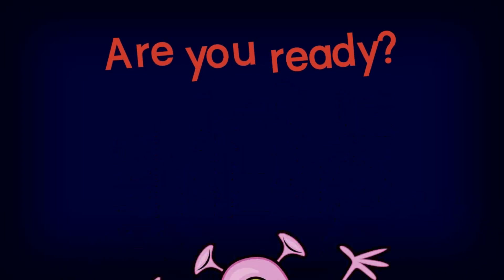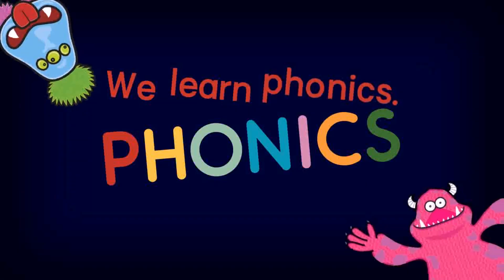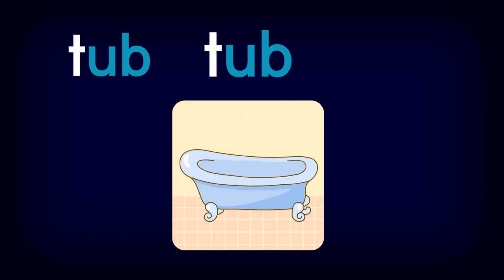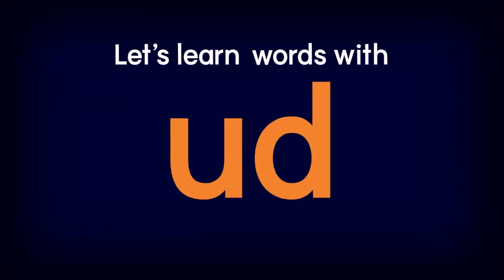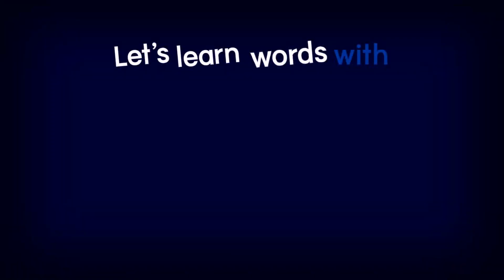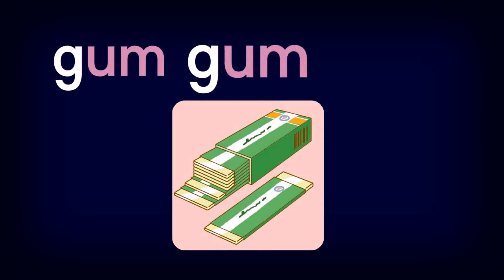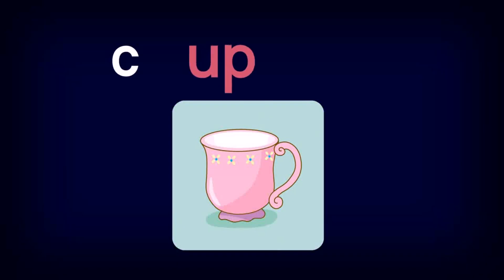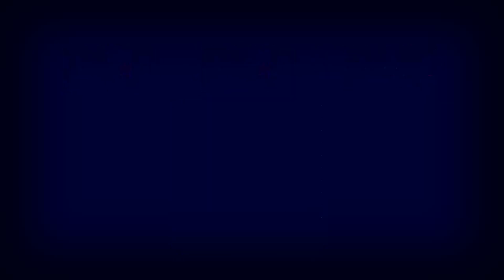-ub, -ud, -um, -up l Short Vowel u l Word Chant l Phonics Monster